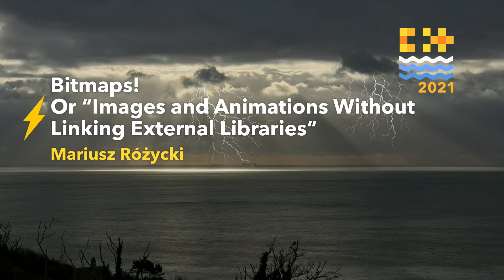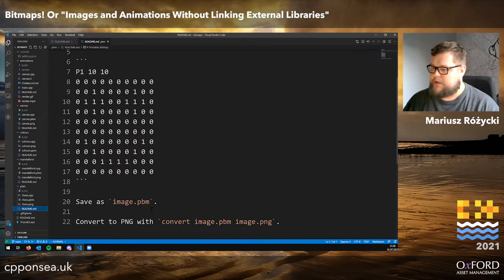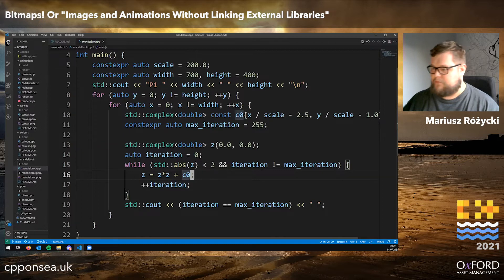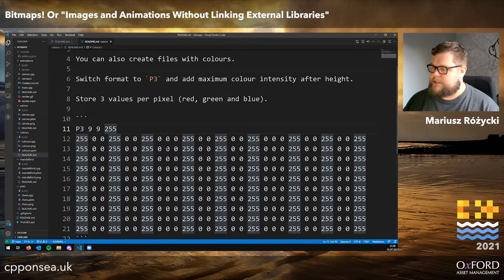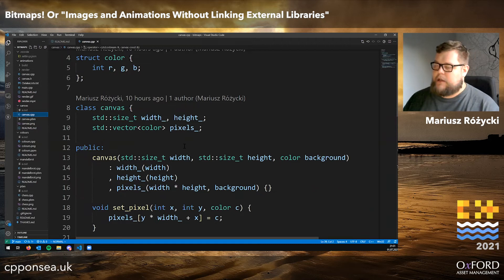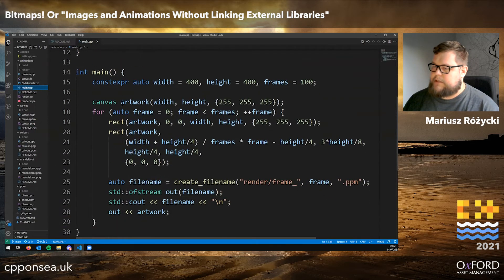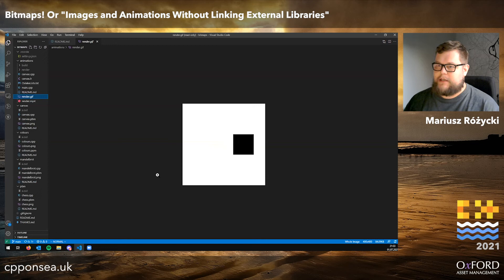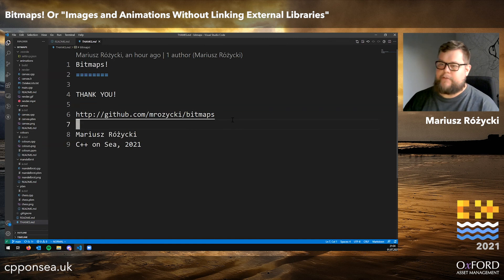Bitmaps! Or "Images and Animations Without Linking External Libraries" - Mariusz Różycki C++ on Sea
Generate still images with nothing but printing to standard output. No external libraries, easy enough to understand by students new to programming. Extendable with colours and animations for more advanced students and creative coding. How? Bitmaps!

C++ on Sea is an annual c++ and coding conference, usually held in Folkestone, Kent in the UK. The 2020 & 2021 conferences were moved to virtual events due to social distancing requirements.